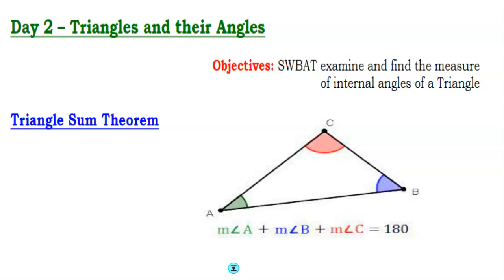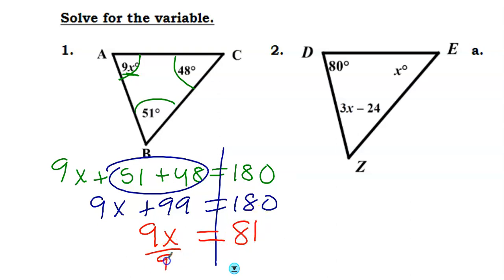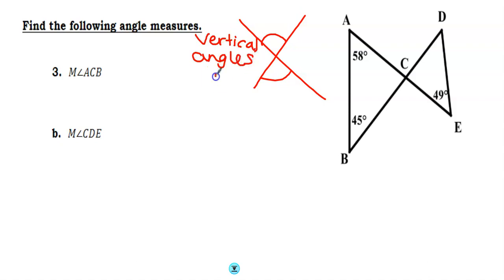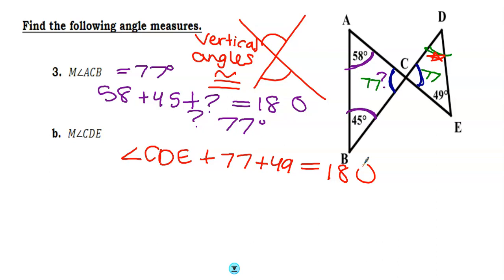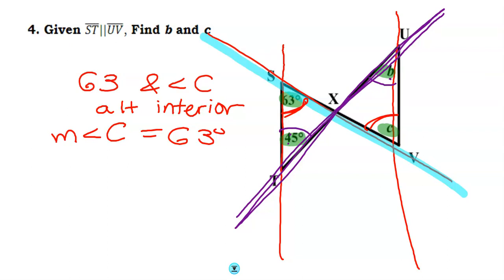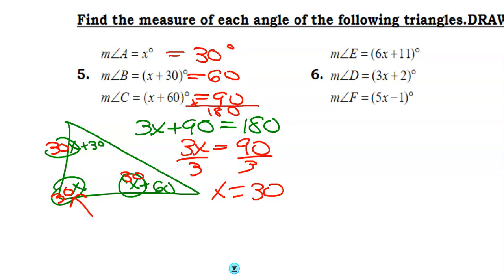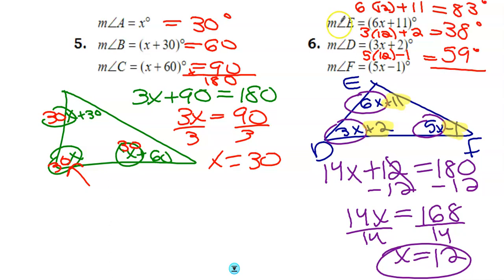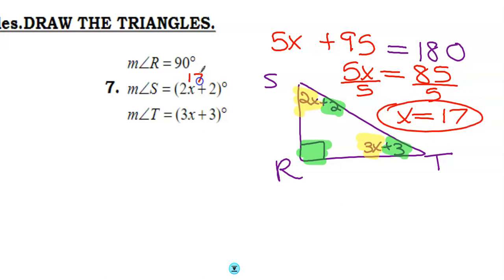Geo Unit 4 Day 2 Triangle Sum Theorem